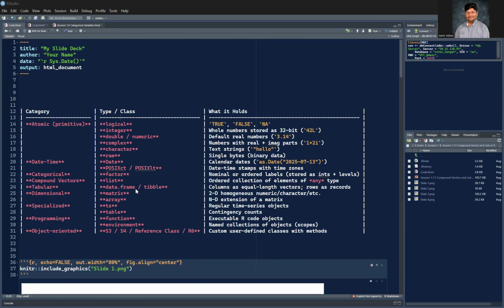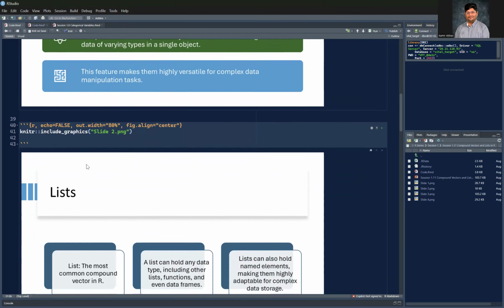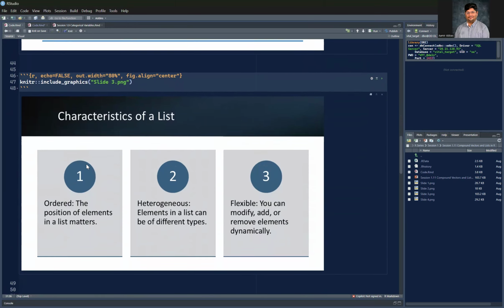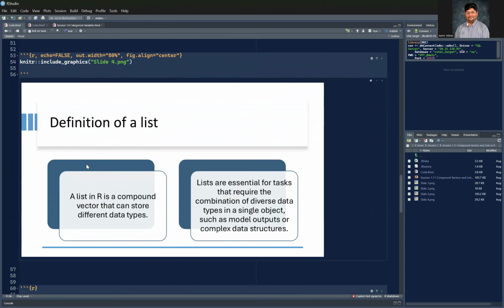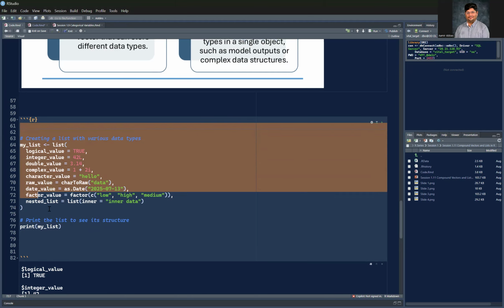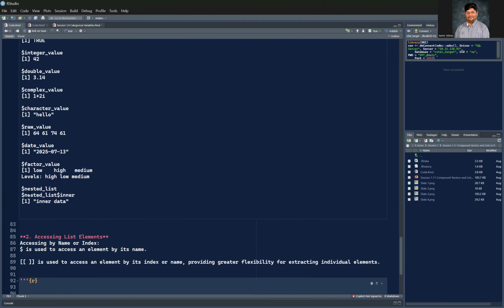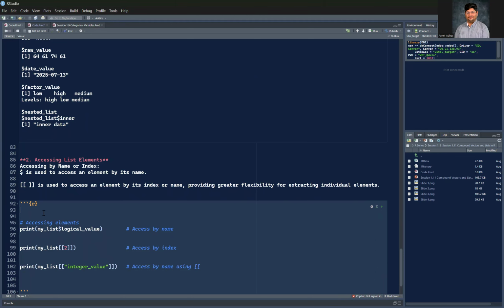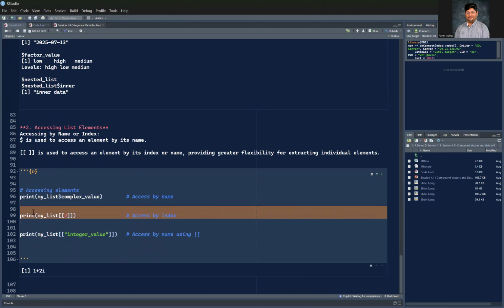R Programming | Compound Vectors and Lists in R | Session 1.11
In this session, we explore one of the most powerful data structures in R — lists. Unlike atomic vectors that can only hold elements of the same type, lists can store a mix of data types, making them ideal for complex data handling.

What you’ll learn in this video:

🔹 What are compound vectors in R?
🔹 Introduction to lists and why they are versatile
🔹 How to create lists with multiple data types (logical, numeric, character, date, factors, nested lists)
🔹 Practical examples of printing and exploring list structures
🔹 Accessing list elements using:

$ for named elements
[[ ]] for index or name-based extraction
[ ] for subsetting multiple elements

🔹 Nested lists and real-world applications

By the end of this session, you will understand how lists work in R, how to manipulate them effectively, and how they fit into broader data analysis workflows.